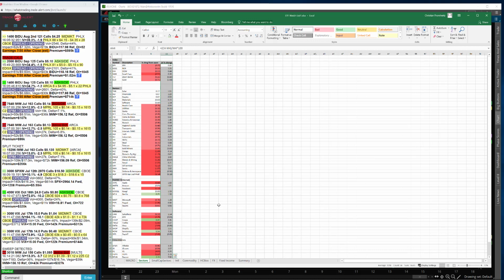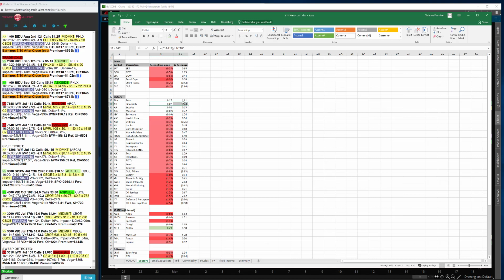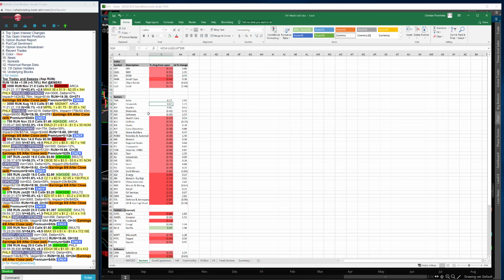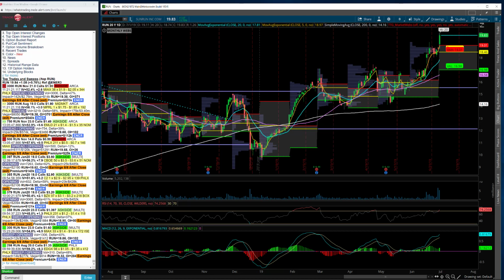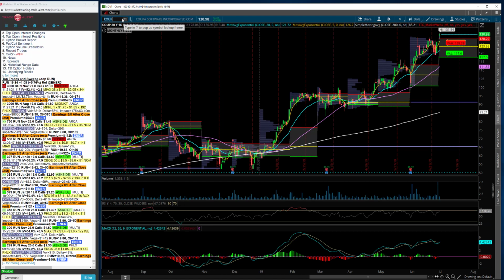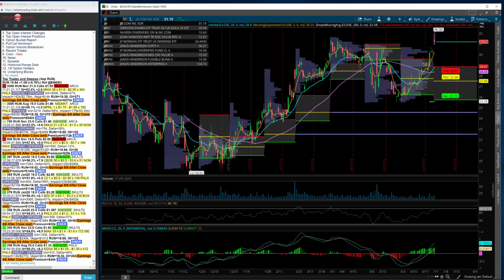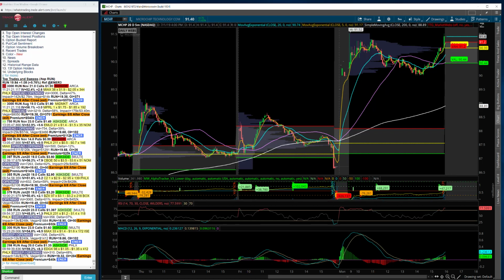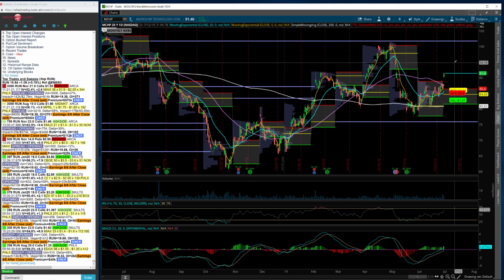TTG Market Recap 7-1-19